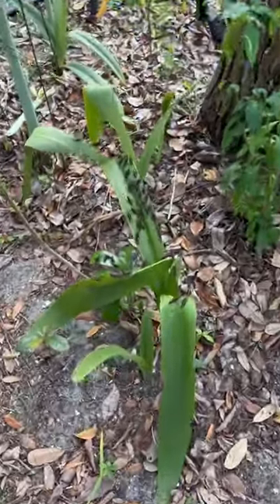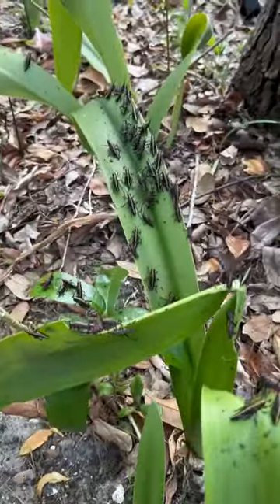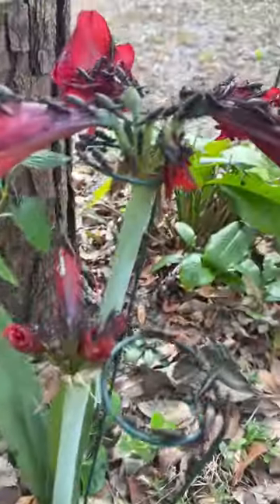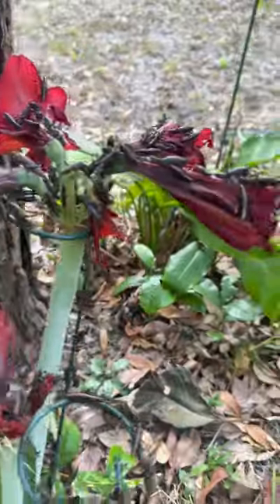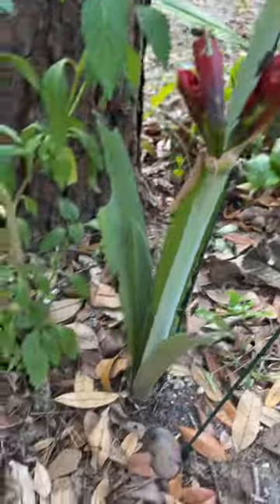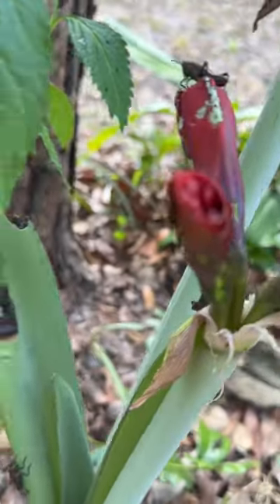Florida Invasive Lubber Grasshoppers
I got hundreds of them this time. In two@days they are destroy my amaryllis 🥹 Lubber Grasshoppers are very invasive. This is the best way I have found to get rid of them.